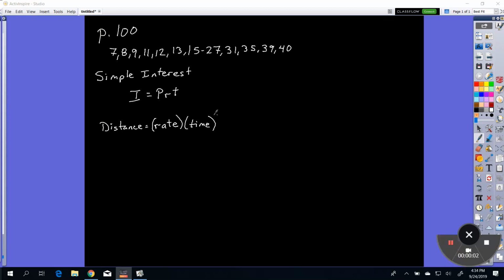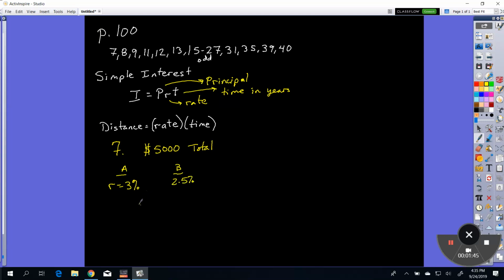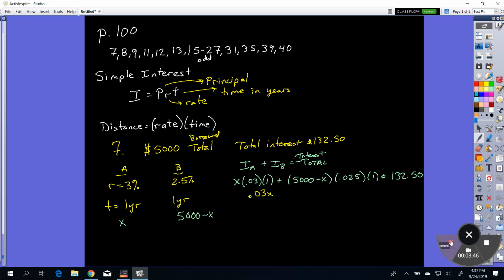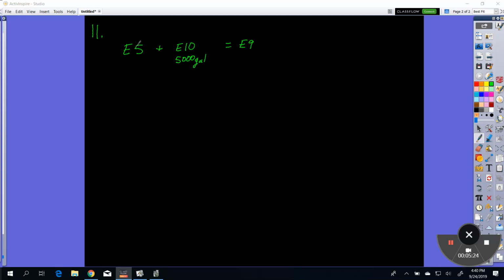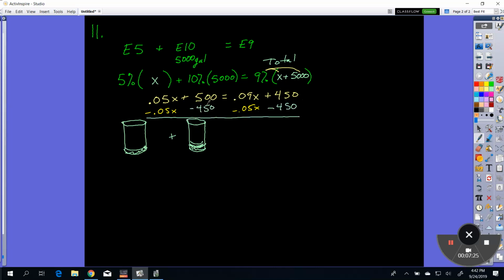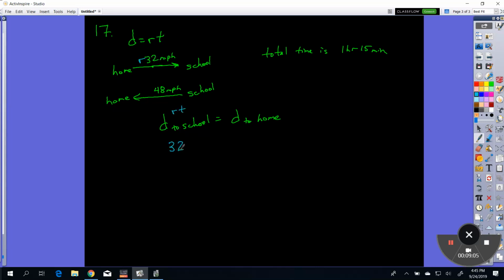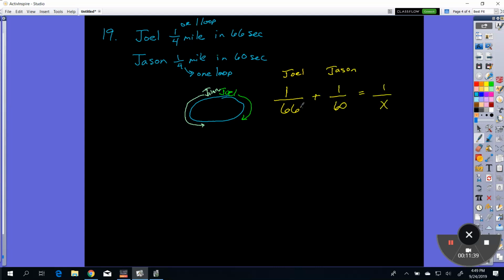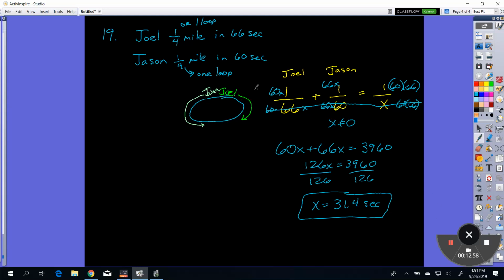p 100 College algebra